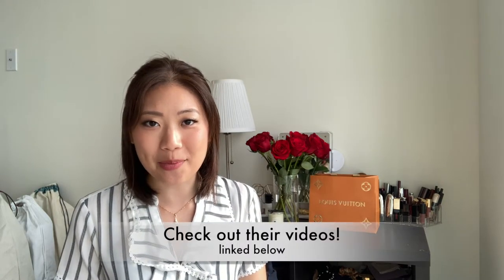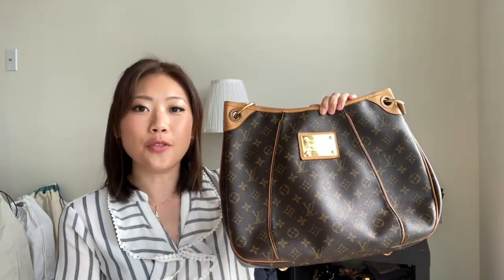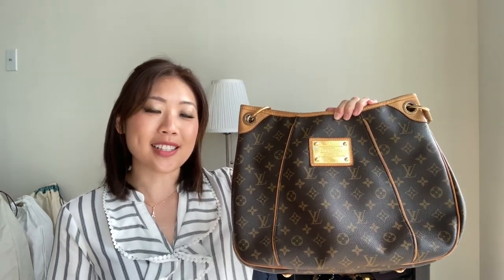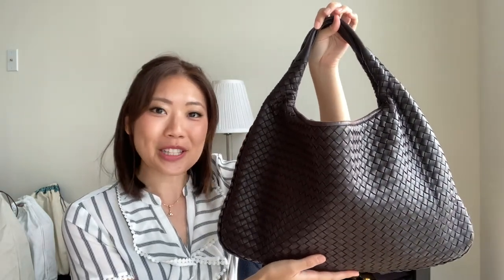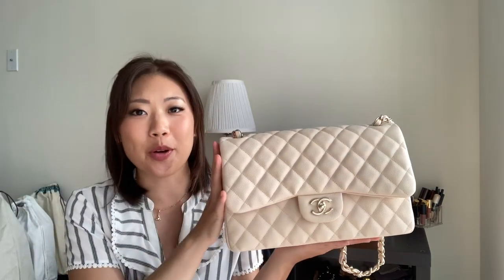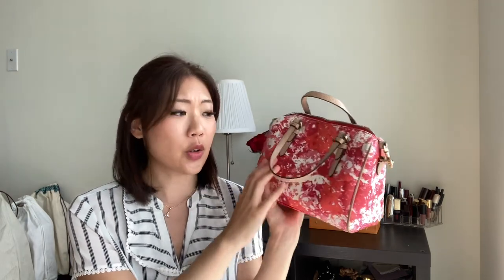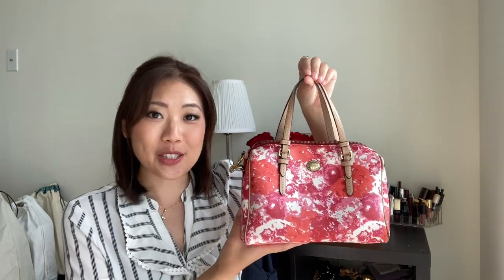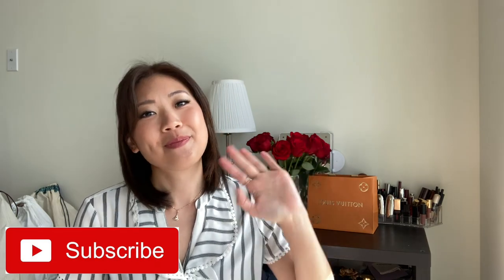1 Luxury Handbag Per Season Tag! | Luis Vuitton, Chanel, and More!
If I could only pick 1 luxury handbag per season...🍂 ⛄ 🌹 🌞
@Liz Herrling poses this tough question - watch on to see which bags I ended up picking and let me know if you agree with my choices! 🙈
oneluxurybagforeachseason TAG

Tagging:
@Life with Loki
@Ritch and Lux
@Nicole Angelina

*Hi there! Thanks for visiting my channel. I hope you like this video and please subscribe if you are interested in seeing more helpful tips about luxury handbags, including wear and tear and material choices, and other lifestyle products!